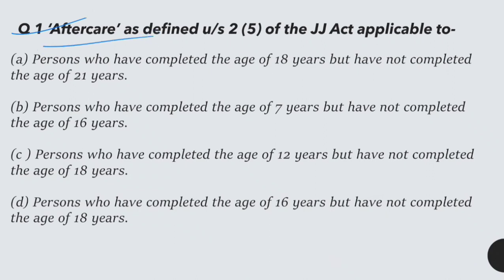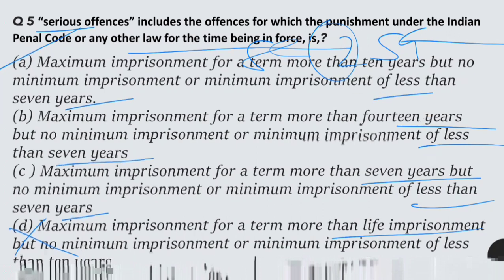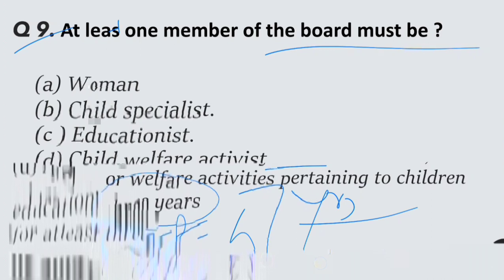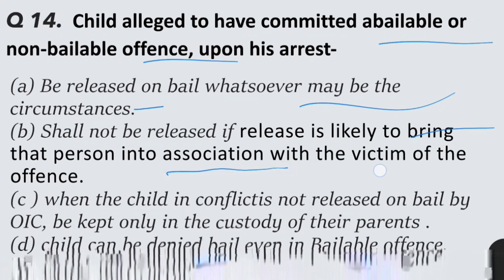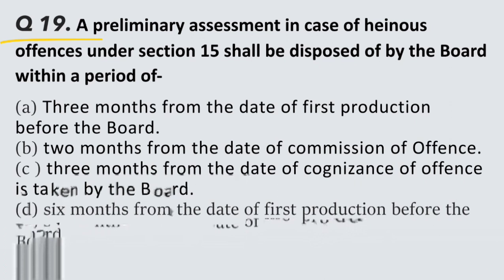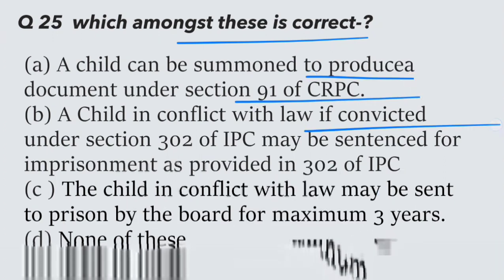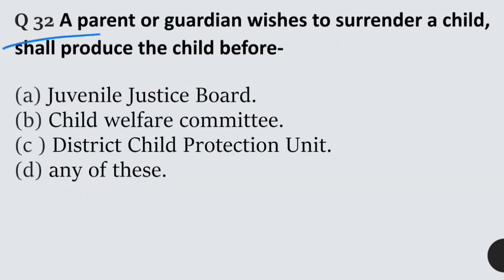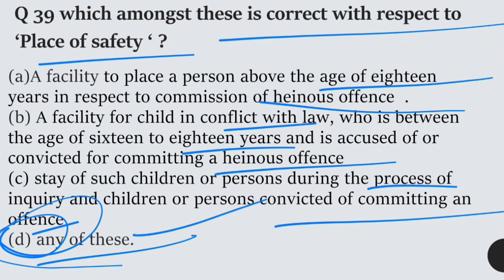Important MCQs on Juvenile Justice Act, 2015. JJAct. RJS & MPCJ.